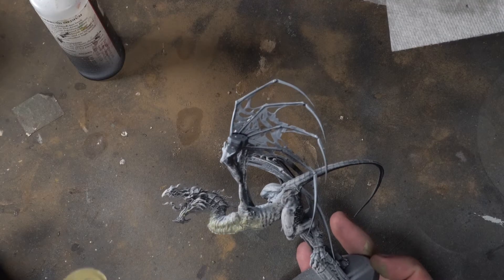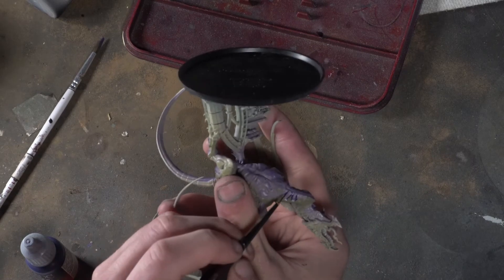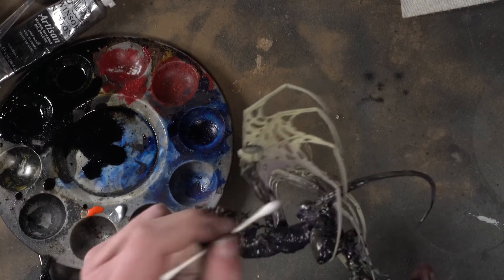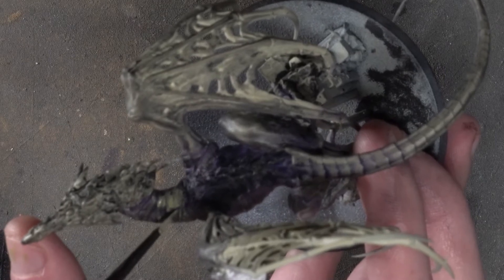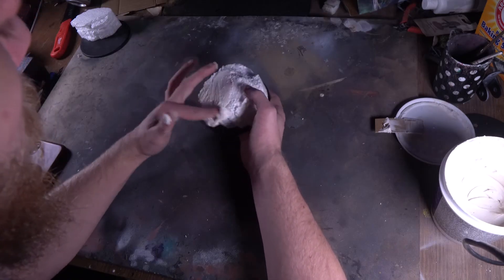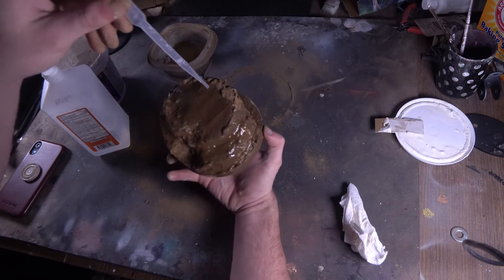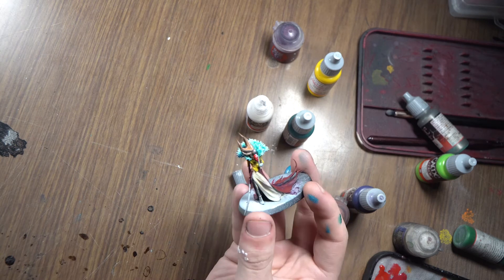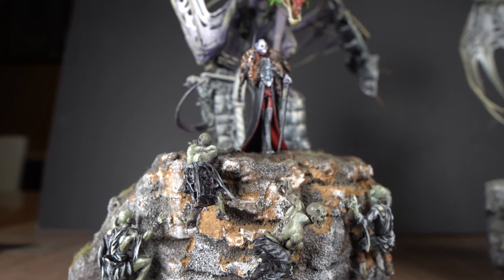Beating Hobby Burnout With Zombie Dragon Conversions!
I'm Finally back from a long hiatus, and finishing up some old projects that have been collecting dust.